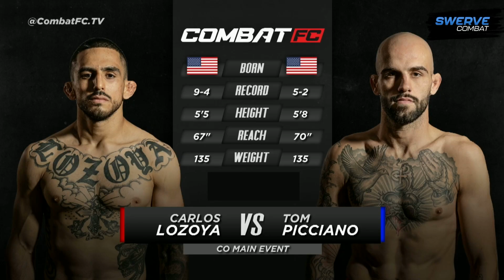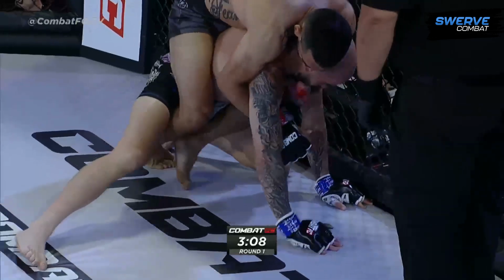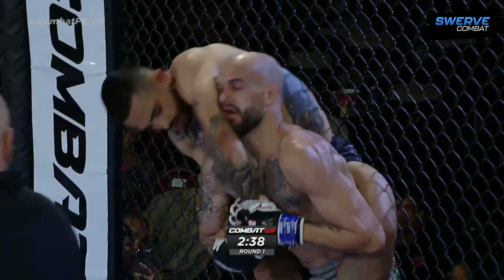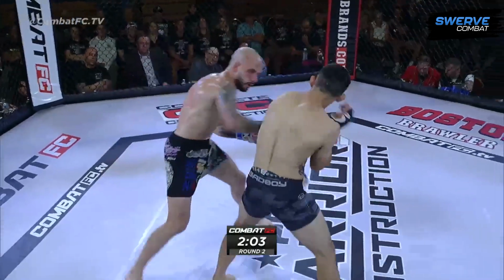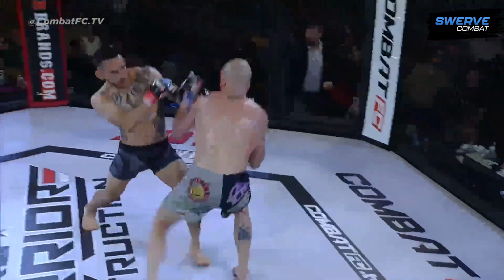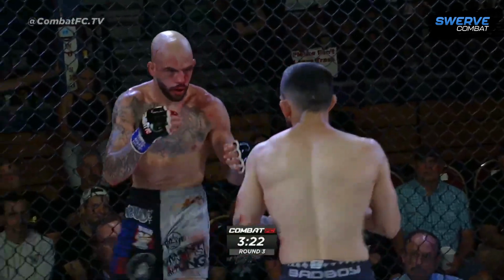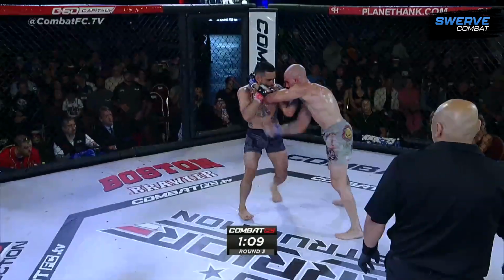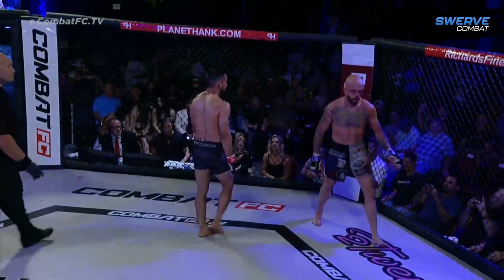CARLOS LOZOYA VS TOM PICCIANO: Absolute War! | Combat FC 8 | FULL FIGHT HIGHLIGHT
Carlos Lozoya and Tom Picciano left it all in the cage at Combat FC 8! 💥🔥 Both fighters came close to finishing each other in an intense back-and-forth war. Watch the full highlight now!

𝐀𝐛𝐨𝐮𝐭 𝐒𝐰𝐞𝐫𝐯𝐞 𝐂𝐨𝐦𝐛𝐚𝐭
Swerve Combat is the first free MMA, boxing, and wrestling channel featuring leaders like PFL, Bare Knuckle Fight Club, Japan Grand Sumo, Invicta, and more.